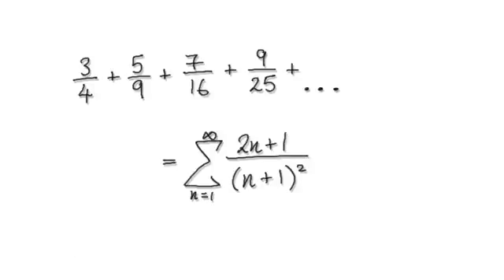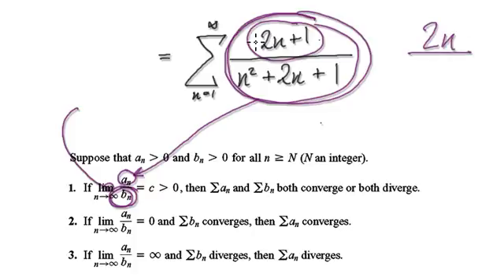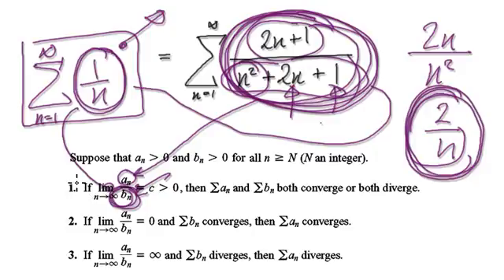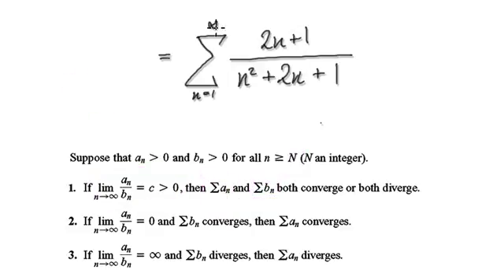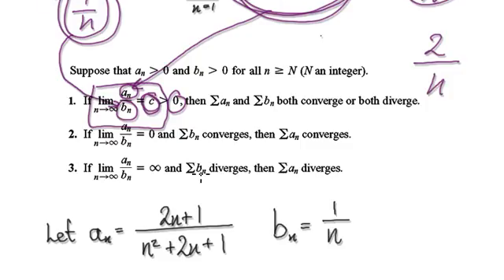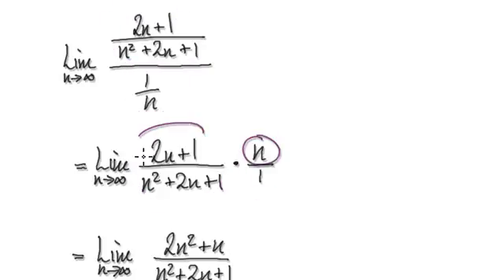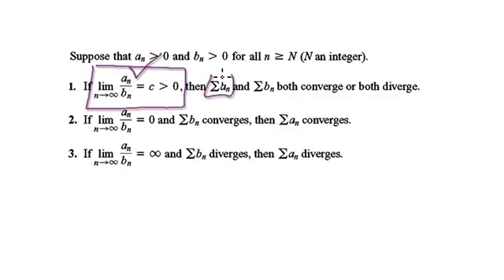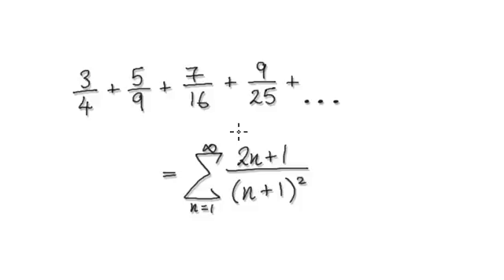Video 2561 - Limit Comparison Test for Series - (2n+1)/(n^2-2n+1) - Example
Example of limit comparison test for series.
(2n+1)/(n^2-2n+1)